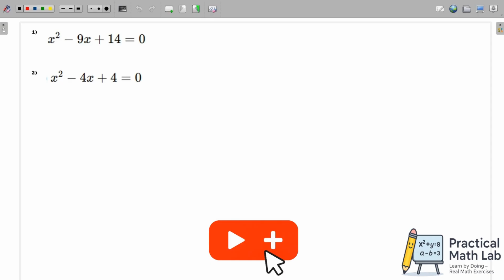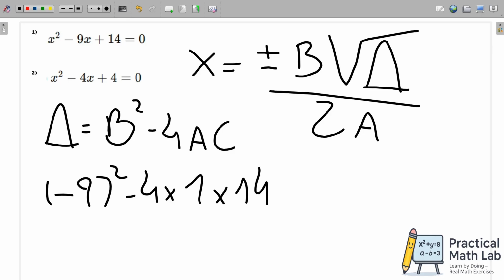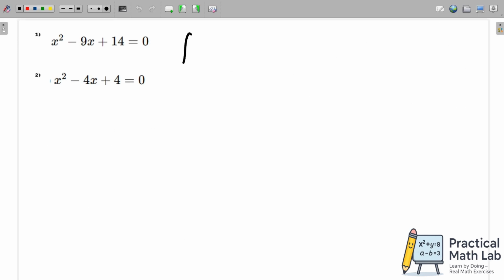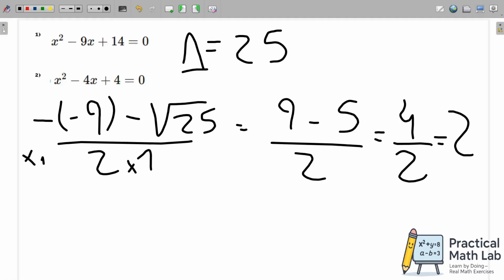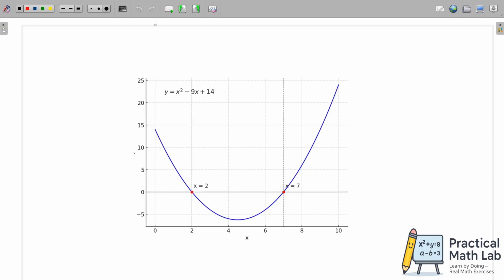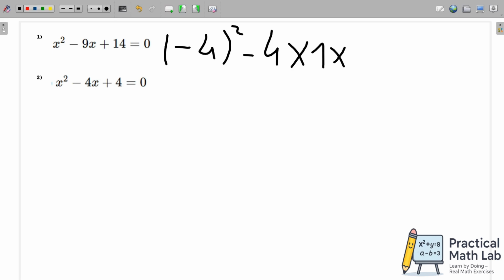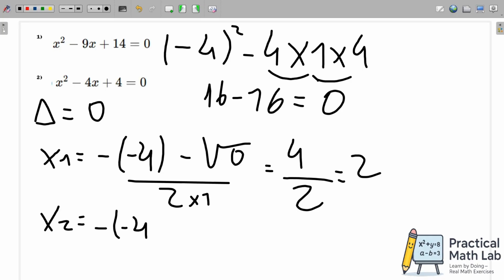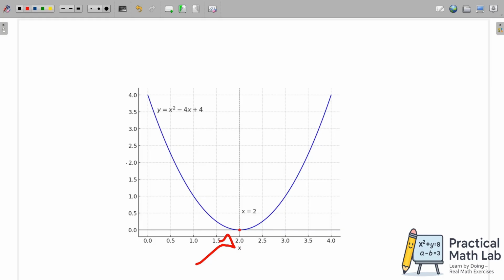Quadratic Equation on the Graph with 2 Solved Exercises - SAT